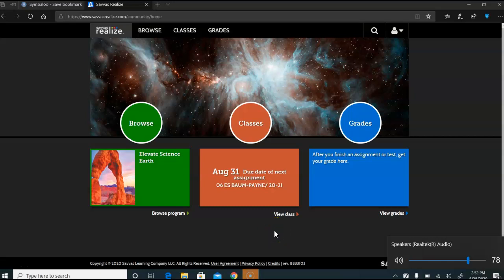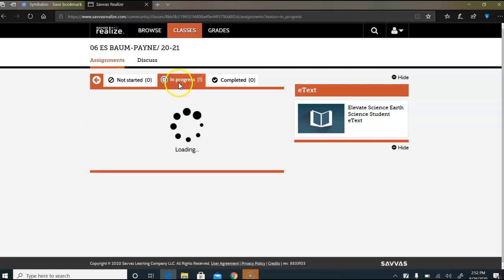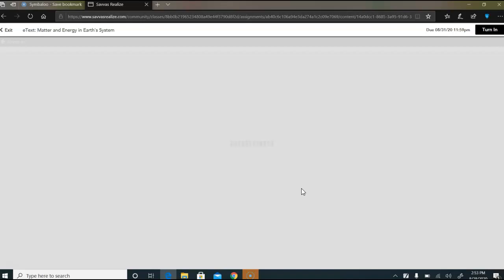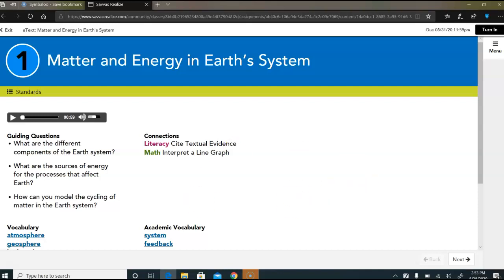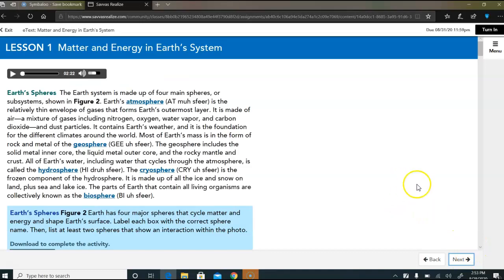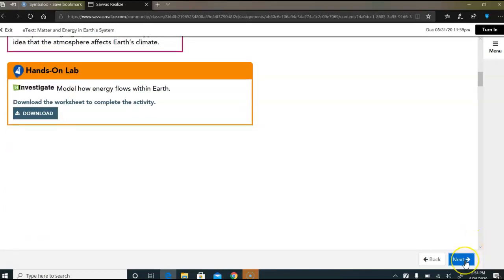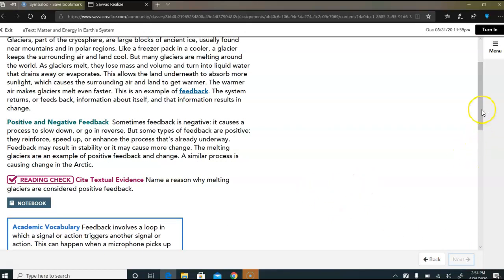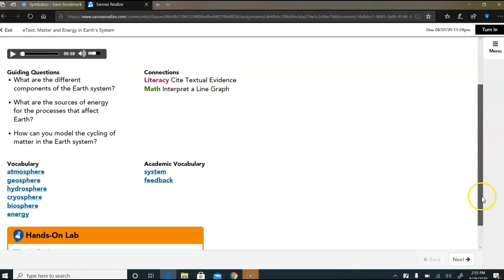How to get to homework on Savvas Realize